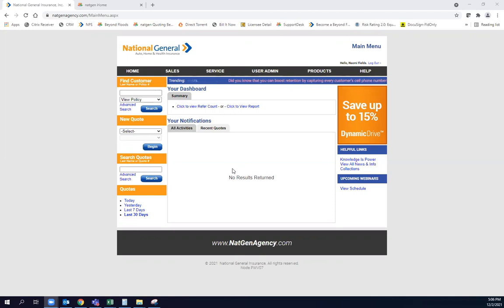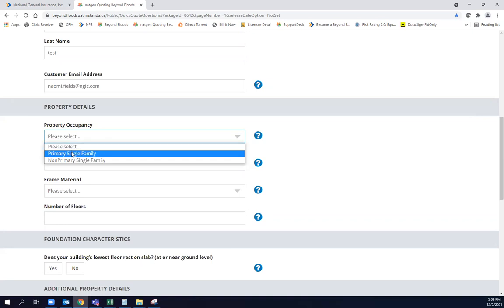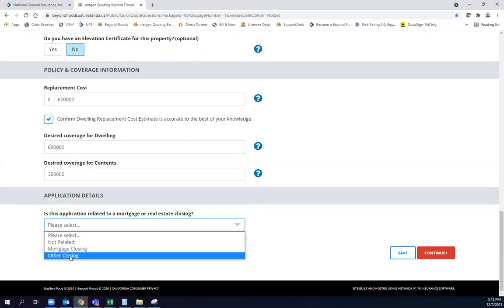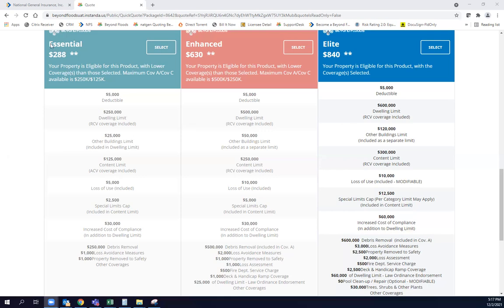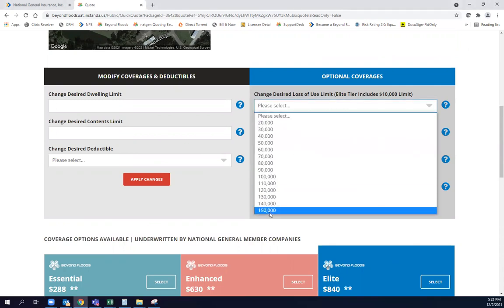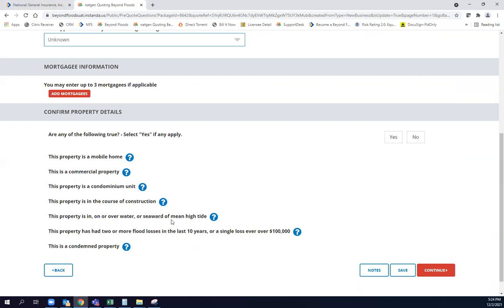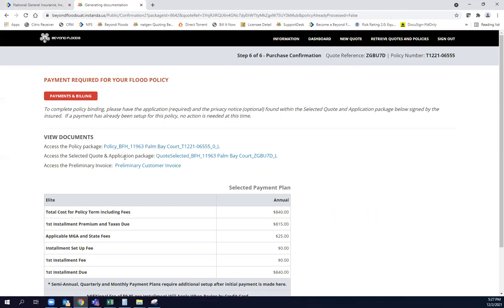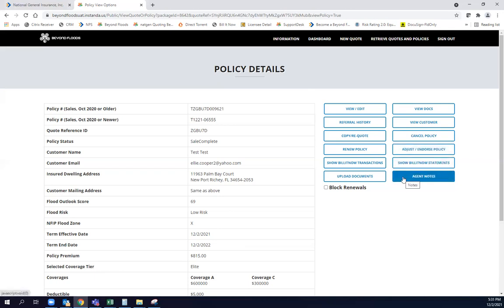Beyond Floods: How To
Watch this quick video to find out more information about our private flood insurance product, along with how to quote on our system.